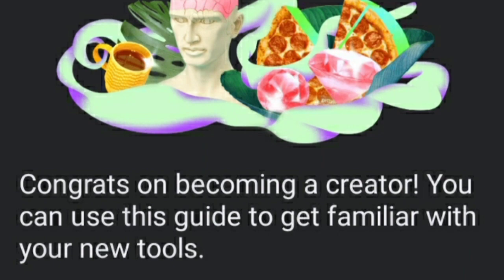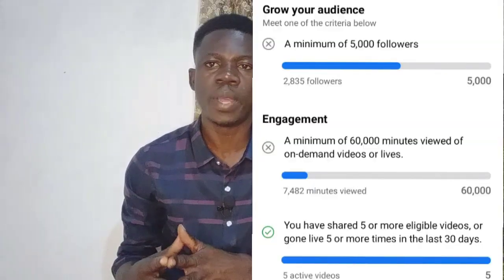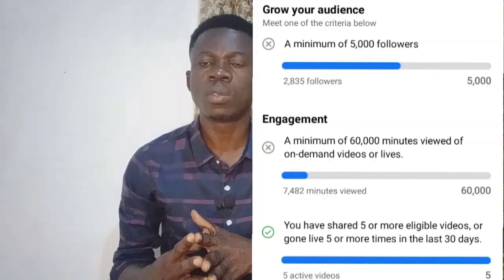How to turn Facebook profile/page into a money making machine: Make money online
In this video I shared how you can make money online through Facebook page and profile
how to turn Facebook profile into money making platform